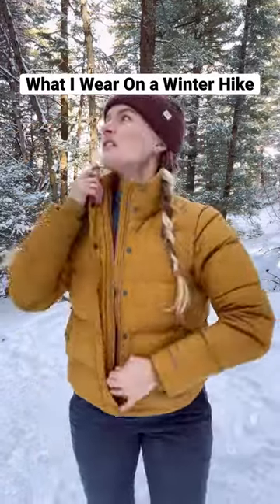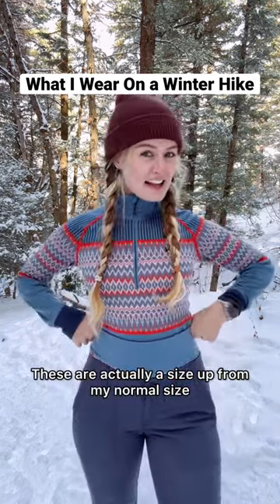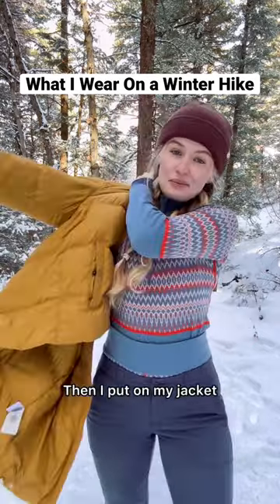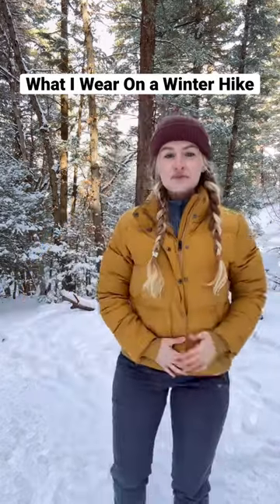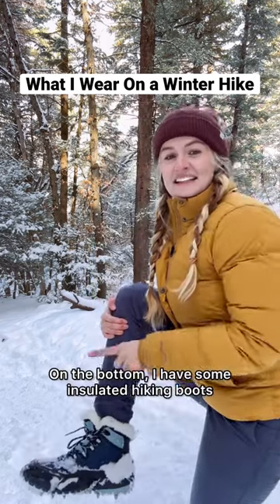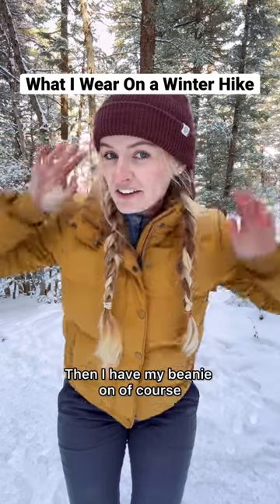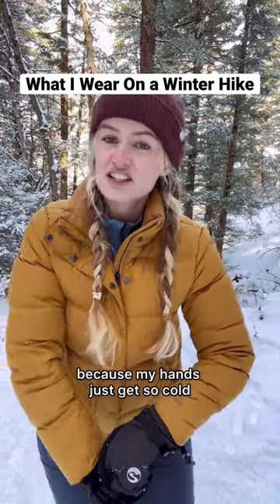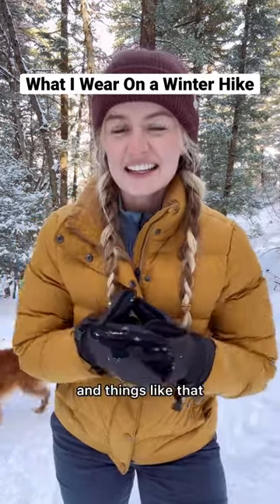What I Wear Winter Hiking